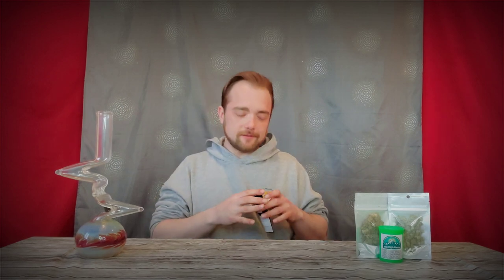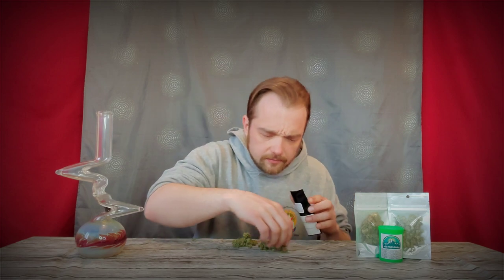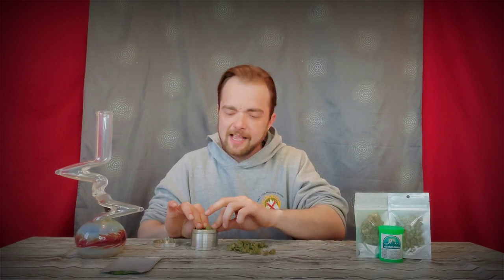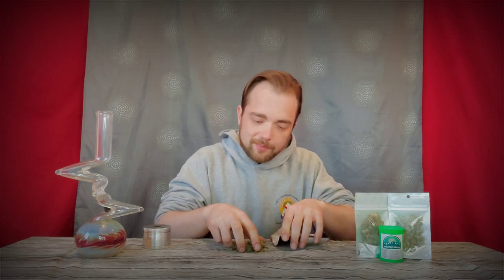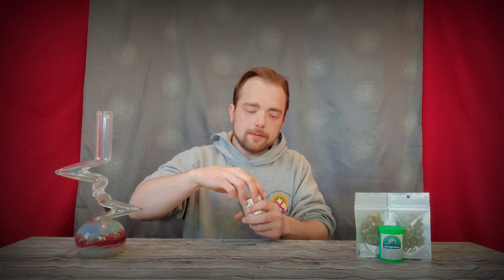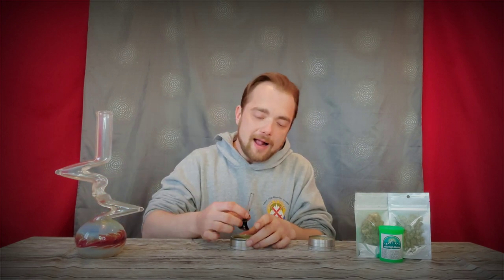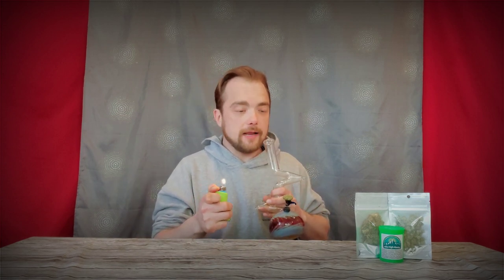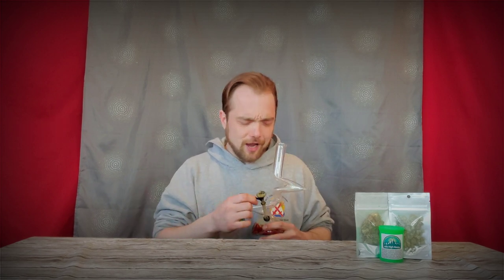Alien Rift strain review with talk about Power Naps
My mind gets abducted as I review Alien Rift from Mile High Alaska and talk about Power Naps.

Earthy/Fruity smelling buds that are labeled as “Immature” and honestly they look like popcorn buds. You would find those on the bottom of the plant. They are fluffy, lots of trim, and some very thin twigs. But for $25 an eight, this is perfect! When you’re broke on a budget like me, this is exactly the kind of weed I search for. Quantity in my price range that gets the job done and wow did this strain blast me off! This batch has a THC of 24.21%.

Fire it up and you’ll get smooth to mild hits. Mild only if you rip the biggest hit your bong will allow! The smoke is earthy, just its aroma. Before I finished the first bowl, the back of my eyes were getting heavy and my head was buzzing. There was some pain relief and a relaxed body high, but the head high was intense. I was really happy and my mind was gone. I don’t remember a good hour as though the aliens abducted me for a bit! Talk about a great deal for paying so little to get you so far out in space!

Today I talk about power naps since I had a power nap right before recording. I share what I know and because I know very little I stop talking about power naps at about 20 minutes in. The rest is just me stoned asf talking about this show. I honestly do not remember finishing the episode or what I did afterwards. It was trippy!

Do you take power naps? How do they make you feel?